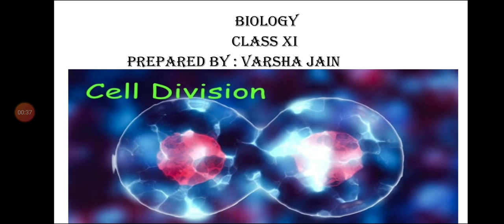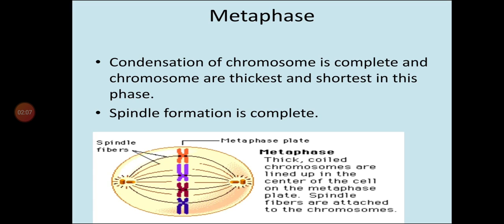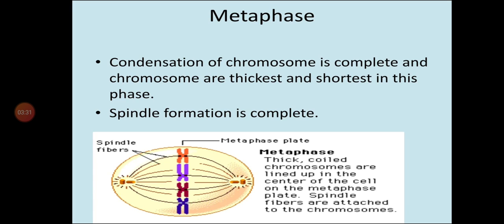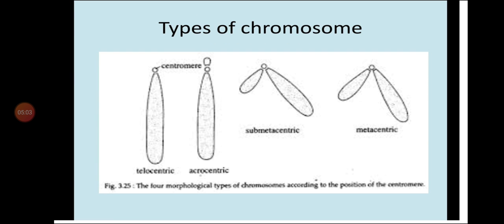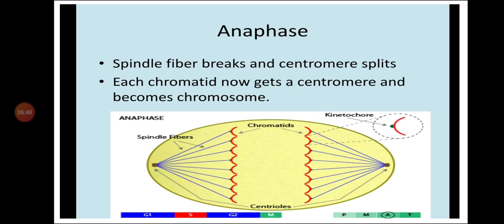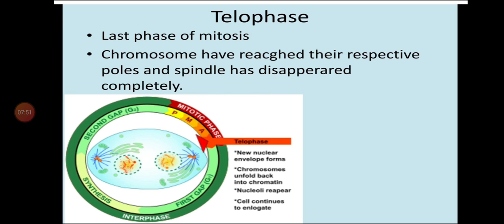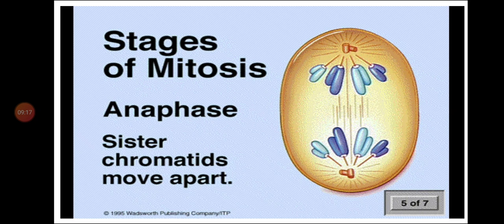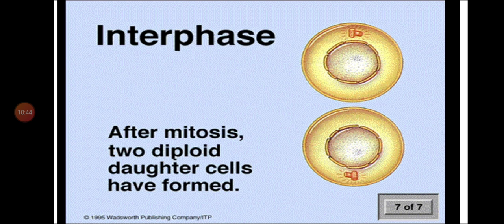XI # BIOLOGY # CH 7 # CELL DIVISION # PART 3.